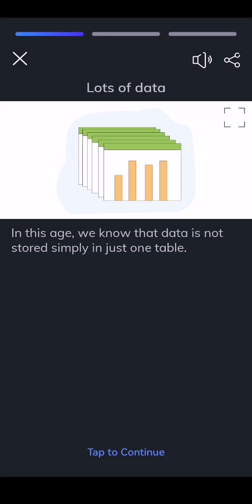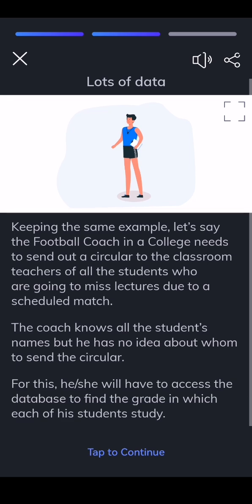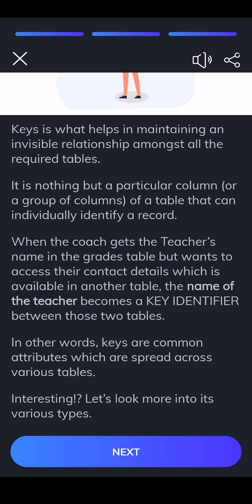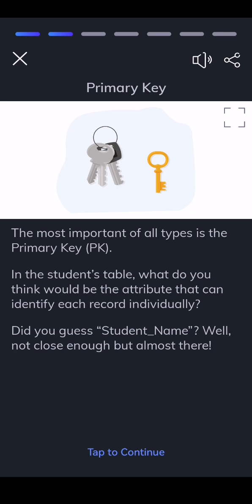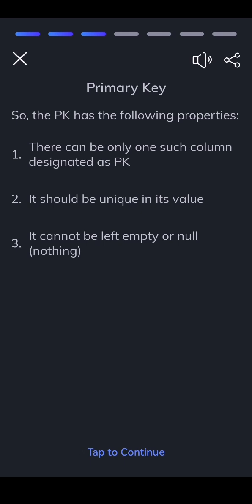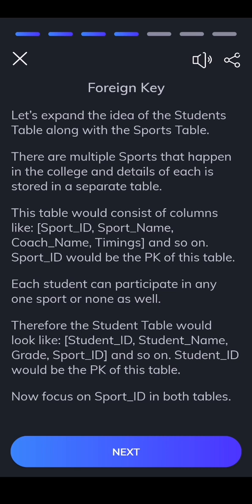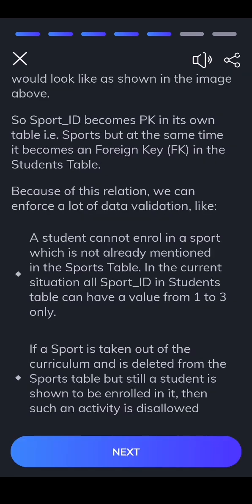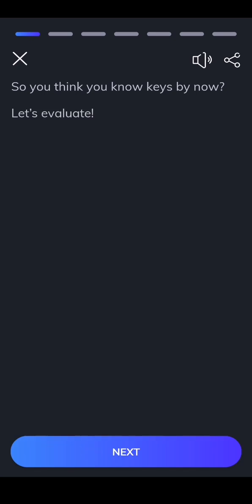Let's Learn SQL With Programming Hub | Episode 4